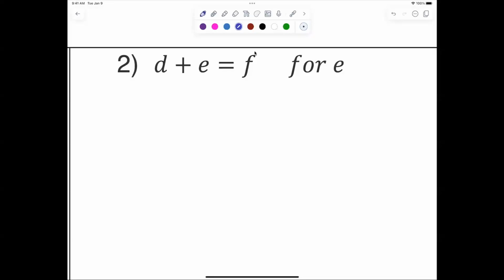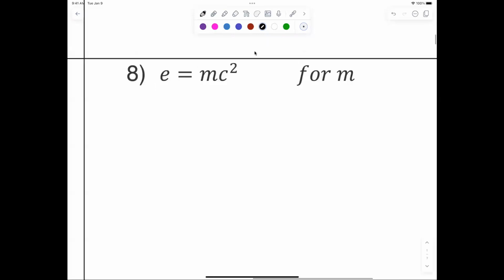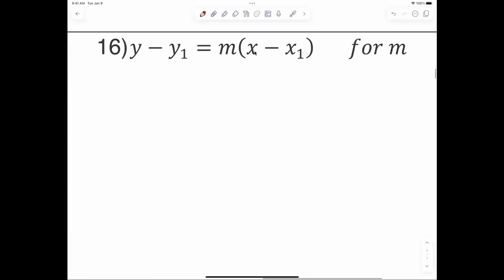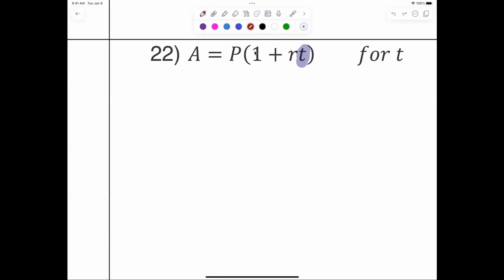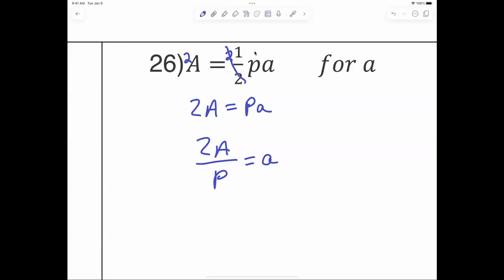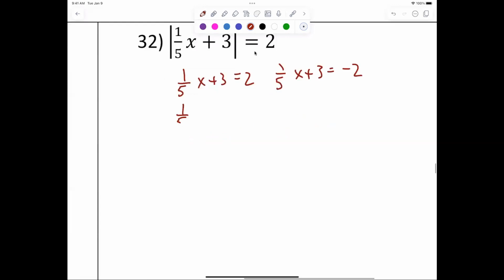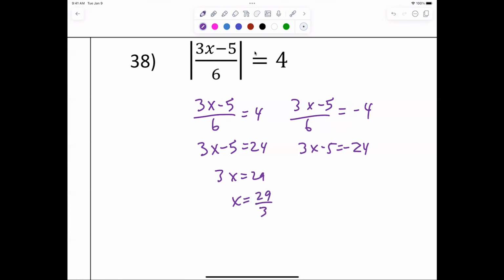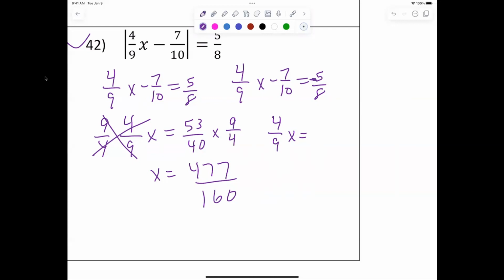Algebra 1 Literal equations evens